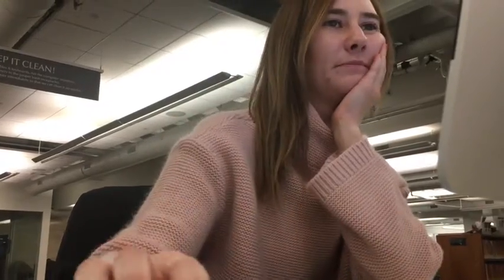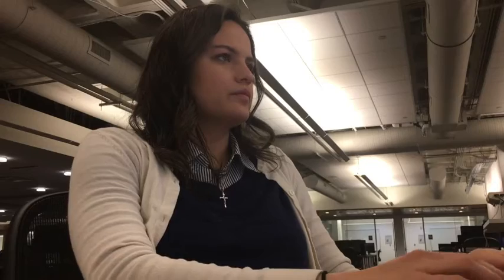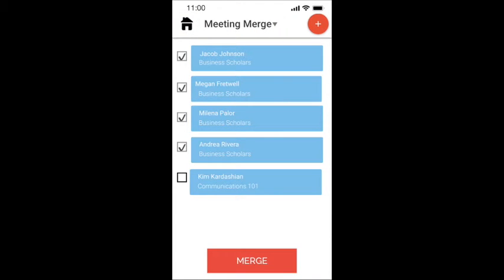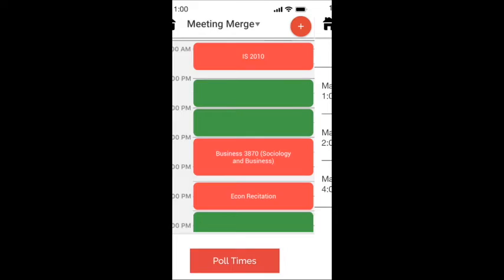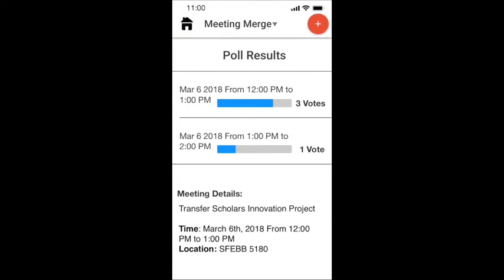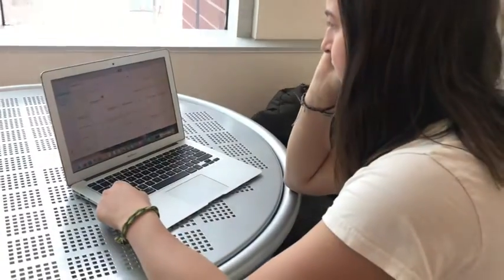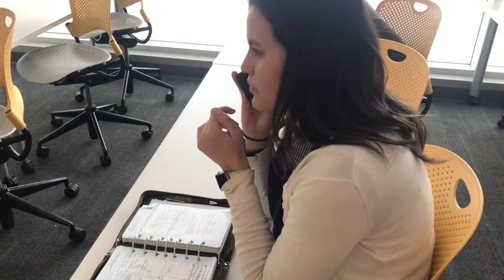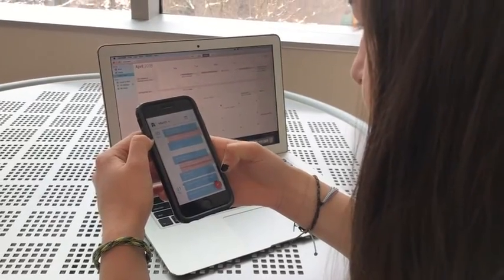Team 11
This is a transfer Business Scholars project video for spring 2018.